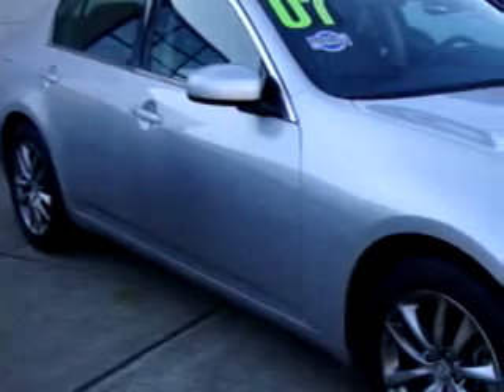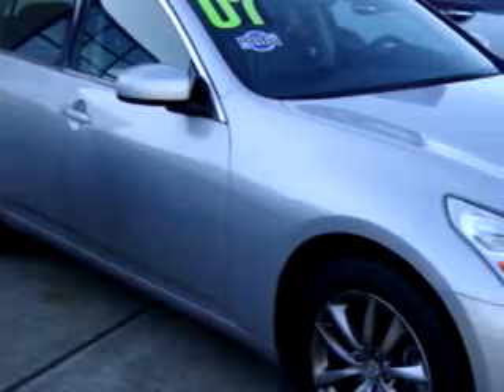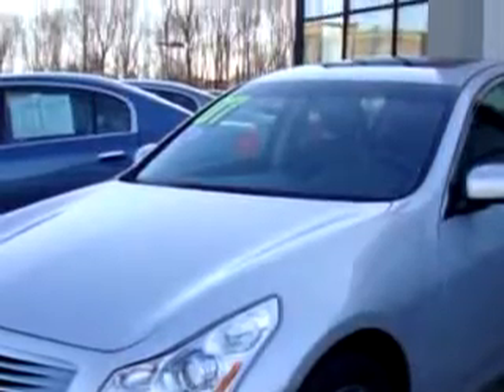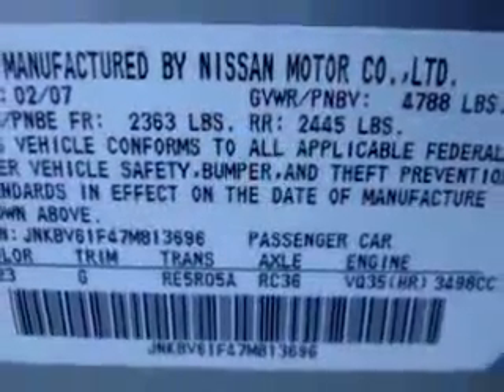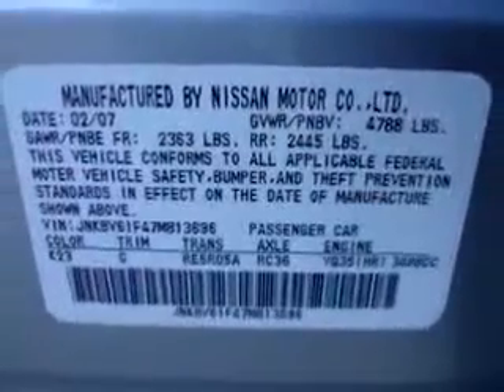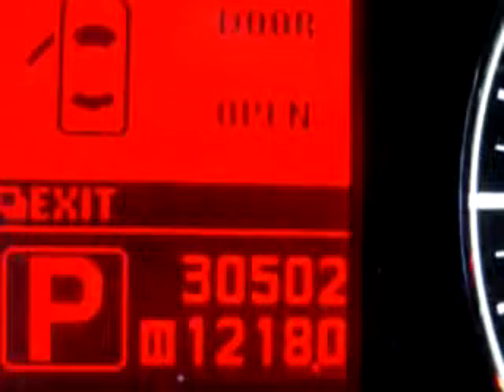SOLD - 2007 Infiniti G35 x Circle Infiniti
Circle Infiniti

2007 Infiniti G35 x

 30,420 Miles

VIN - JNKBV61F47M813696

You will love this Liquid Platinum/Graphite 2007 Infiniti G35 x, equipped with a 6 Cyl. engine  and an automatic transmission with  only 30,420 miles. Enjoy an impressive 25 miles to the gallon on this great car with features like In-Dash CD Changer, Power Sunroof, Leather Upholstery, Leather Upholstery, Keyless Entry, Side Air Bag System, Cruise Control, and much more. Enjoy the drive and have peace of mind in thi...